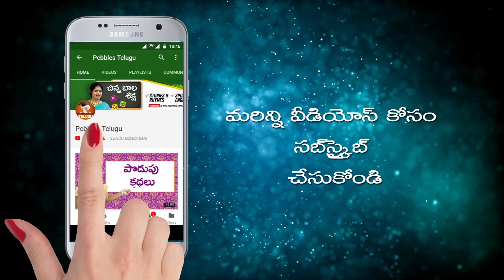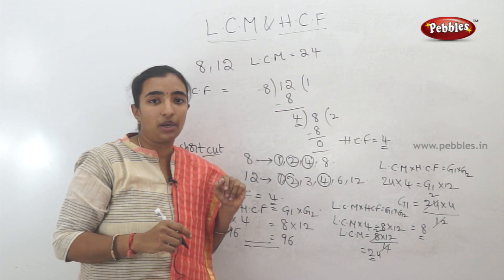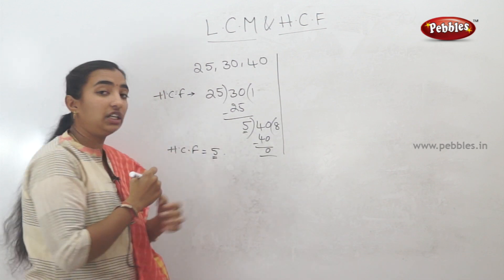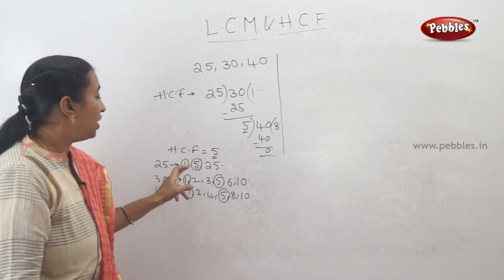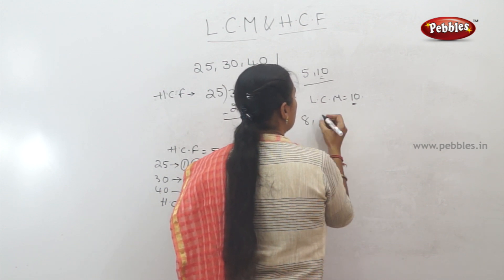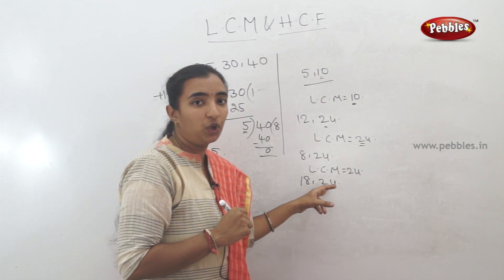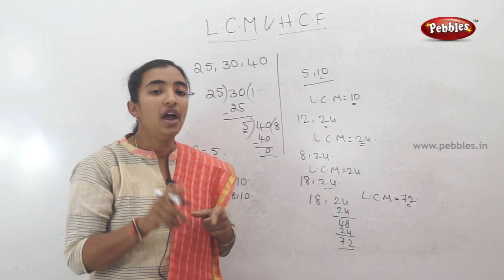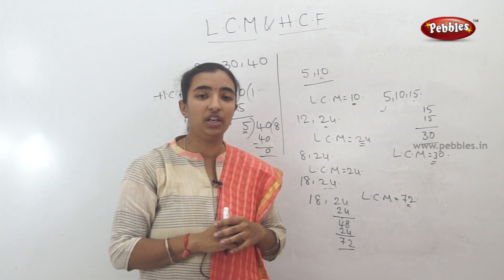L.C.M & H.C.F-2 | Maths tricks | Easy maths tips for kids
pebbles has engaging online math courses in pre-algebra, algebra, geometry, statistics, calculus, and more! Our self-paced video lessons can help you study for exams, earn college credit, or boost your math grade. Choose a course and get started!

Mathematics is one of the important subjects for each and every standard, whether it is in class 1 or in class 6. Studying mathematics helps students to think logically because mathematics teaches logic and order. Every mathematics question can be solved in a variety of ways, and the approach to solve each question is different for different students.

CBSE 5th class maths syllabuses designed by experts in accordance with the latest CCE pattern.Studying with reference to the prescribed syllabus and solving CBSE Class 5 Maths Worksheets will help the students to prepare for their maths exam